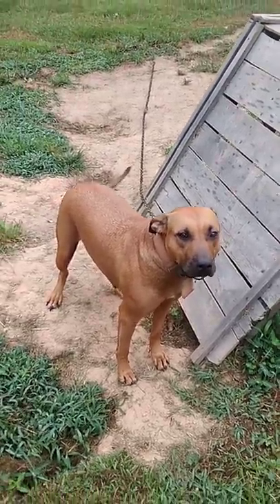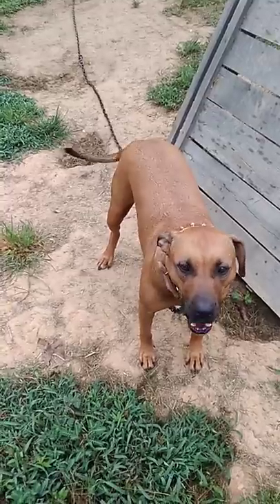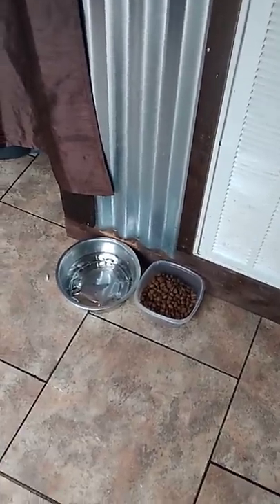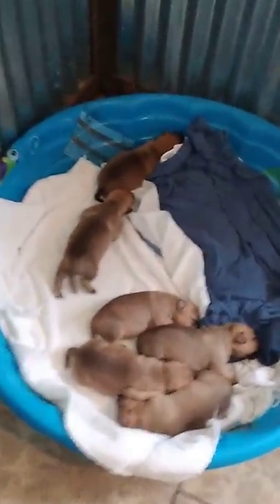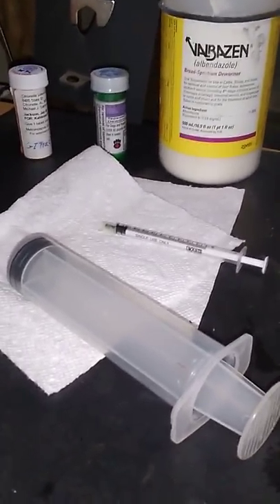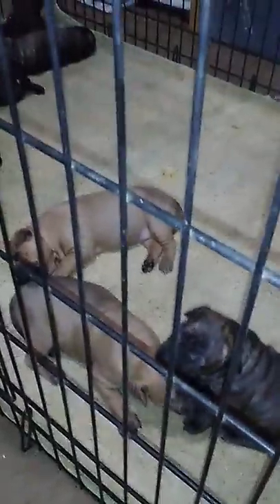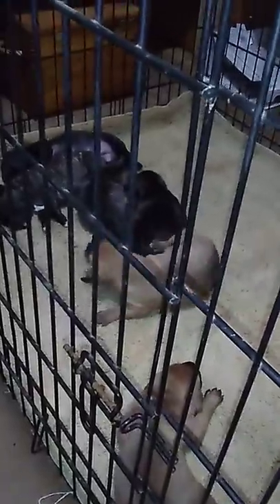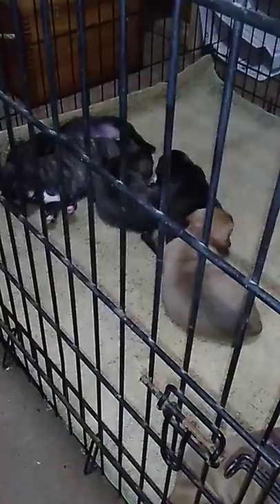The Best Never Rest!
Pitbull life